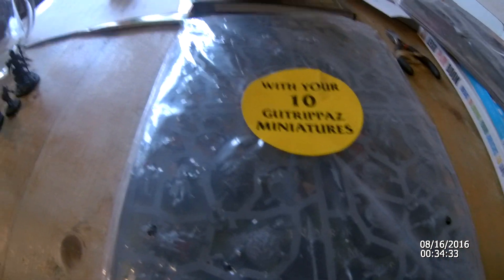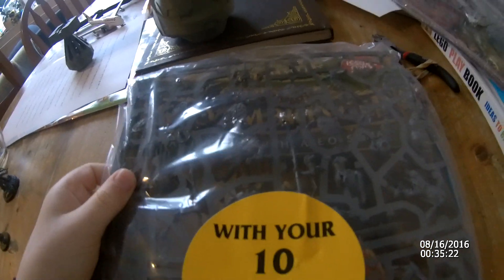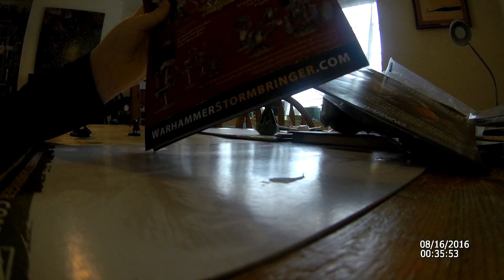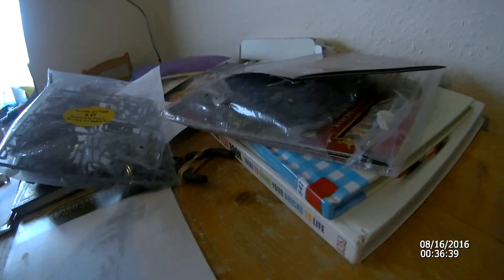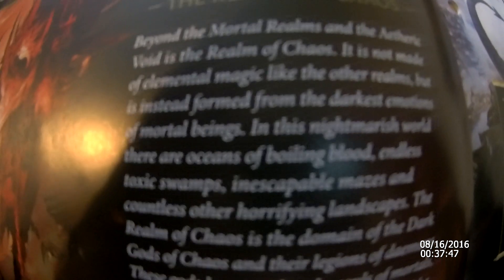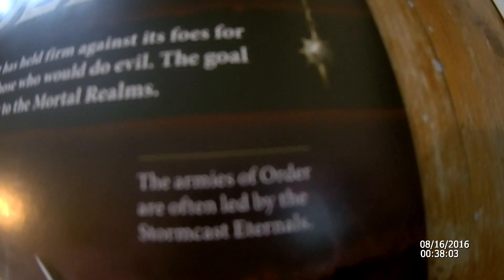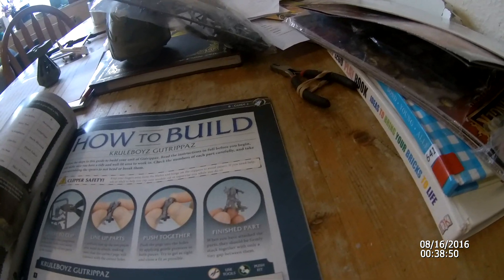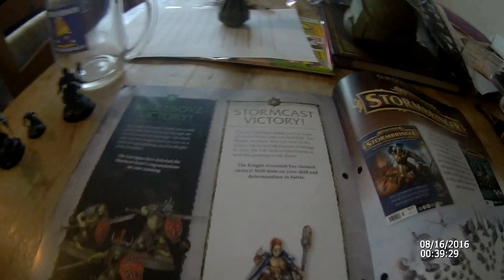Warhammer age of sigmar stormbringer issue 2!!!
I'll be reviewing warhammer sigmar issue 2!!!